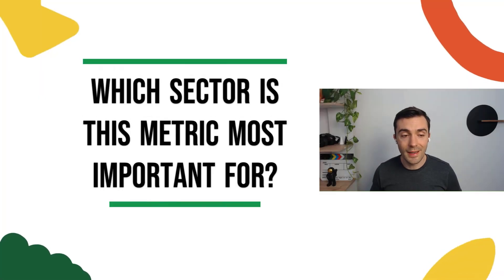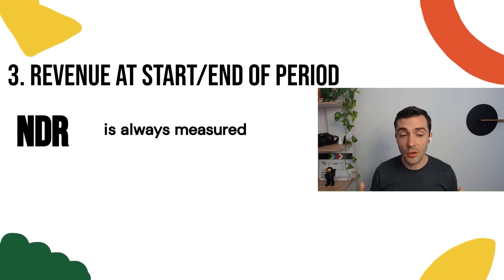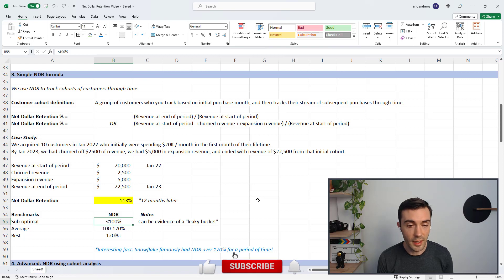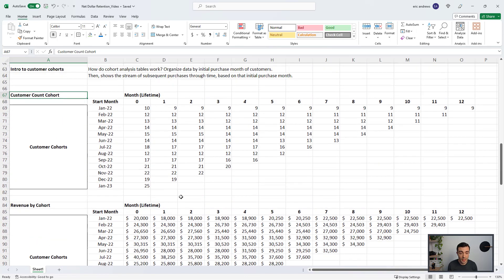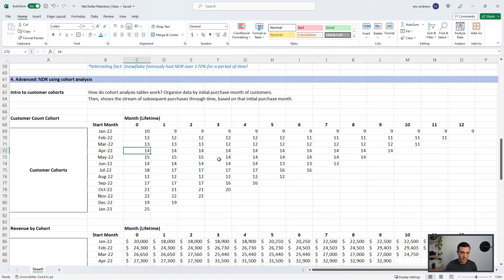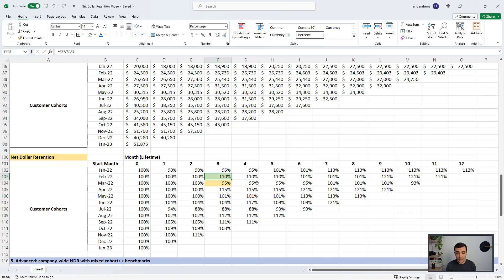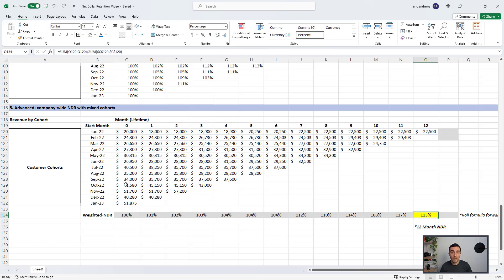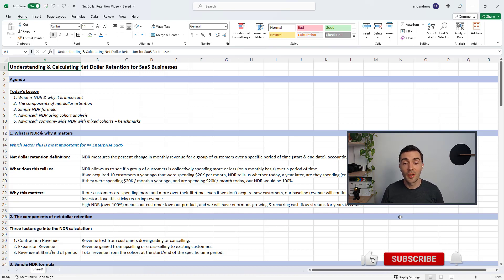How to Calculate Net Dollar Retention | Finance for SaaS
You'll learn about the importance of NDR, its key components, its formula, and how to measure it across customer cohorts.

In this video, we learn about the definition & formula for net dollar retention, the components that go into its calculation, industry benchmarks on what is strong/weak NDR, and how to measure it on the cohort level as well as company-wide.

Sections:
0:54 definition & importance of NDR (why investors love high NDR!)
2:22 NDR components - how contraction/expansion revenue and time periods factor into NDR
3:08 simple net dollar retention calculation
4:31 net dollar retention industry benchmarks
5:46 how to calculate NDR using cohort analysis
11:08 how to measure company-wide net dollar retention (with mixed cohorts)